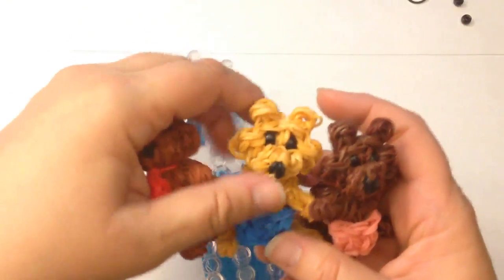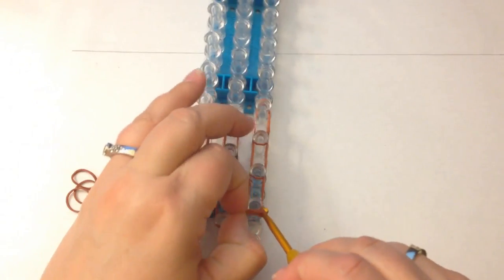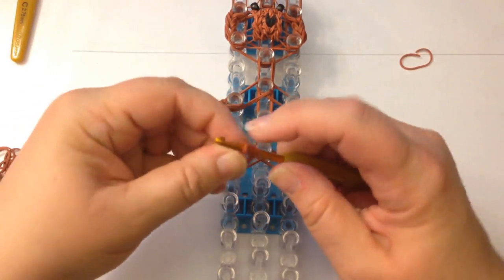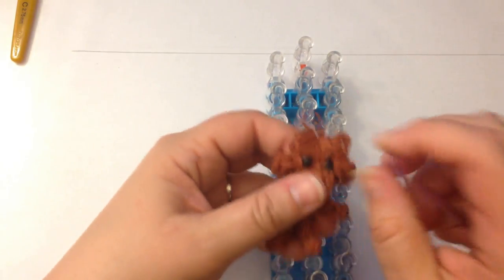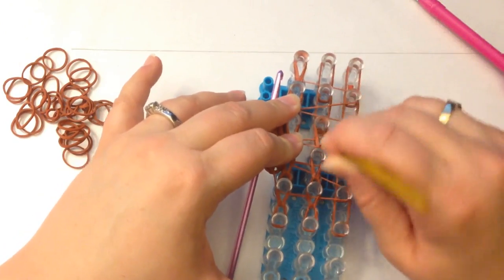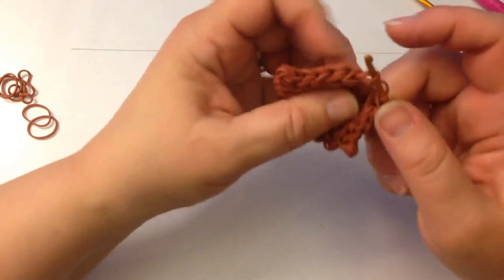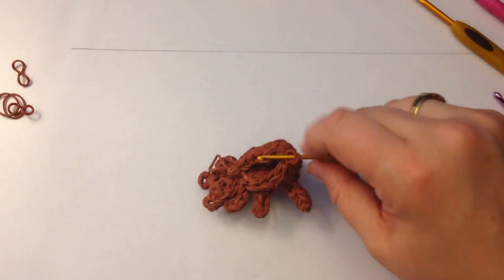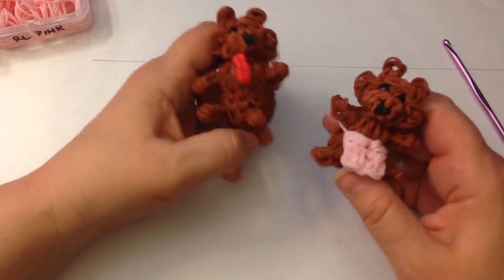Rainbow Loom 3D Mummy/Mommy Bear Action Figure/Charm - Gomitas